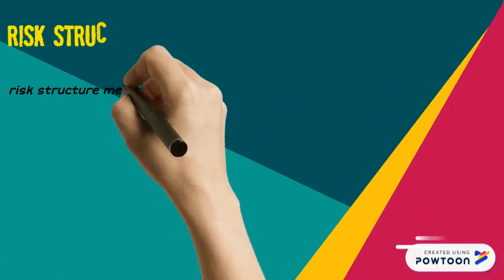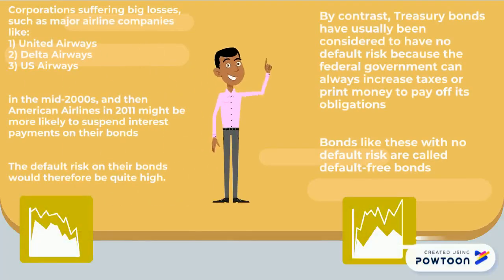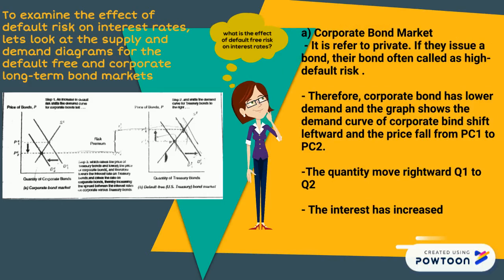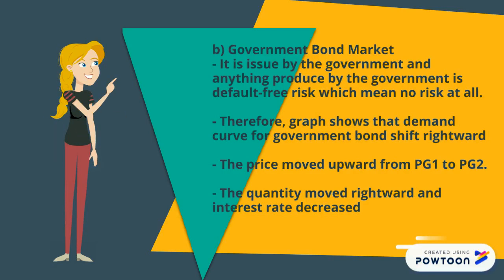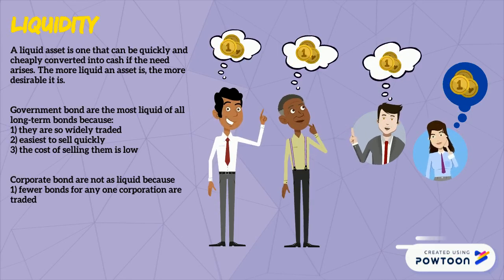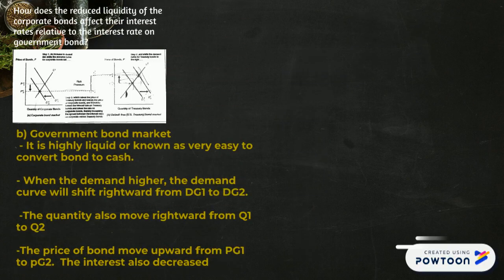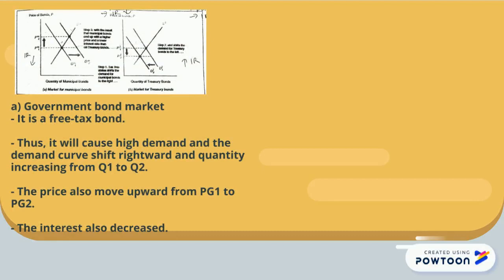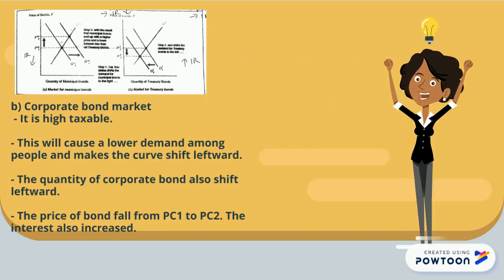ECO531 CHAPTER5 (PART1)